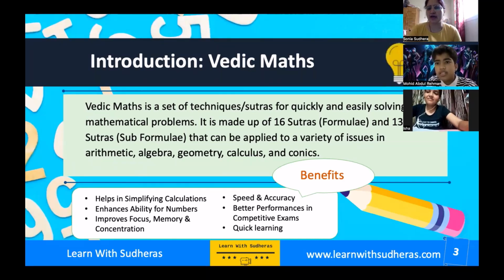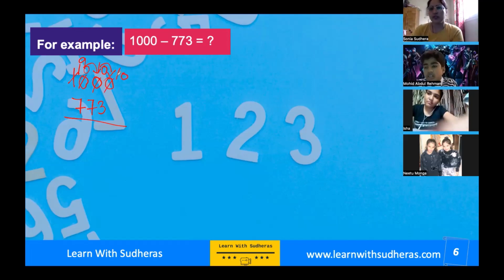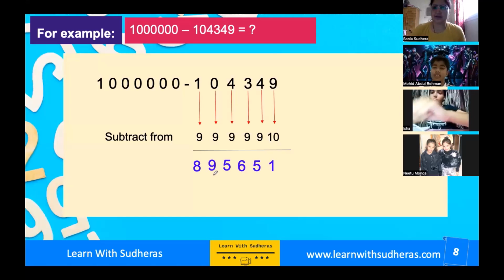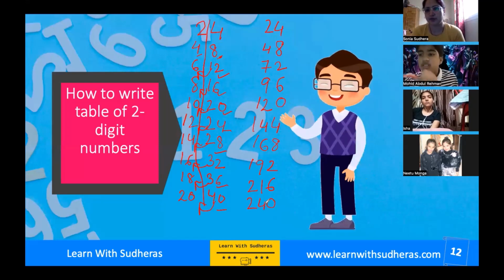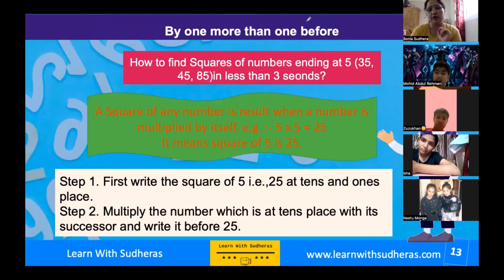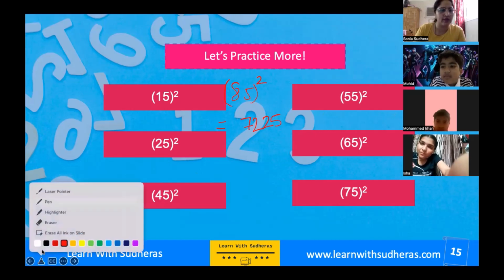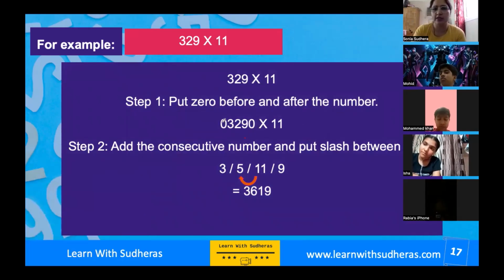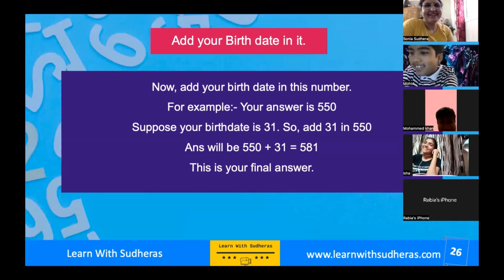LWS Vedic Maths Demo Class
Benefits of Vedic Maths and Abacus learning:-
1. Helps in Simplifying Calculations. Maths is not always the favourite subject of a child as it can get tricky to calculate numbers. ...
2. Enhances Ability for Numbers. ...
3. Improves Focus, Memory & Concentration. ...
4. Speed & Accuracy. ...
5. Better Performances in Competitive Exams. ...
6. Quick learning.

We would like to help you to make account on WES by yourself. This video will help to save your hard earned money from agents/companies.

Let’s learn together. Learn with Sudheras.